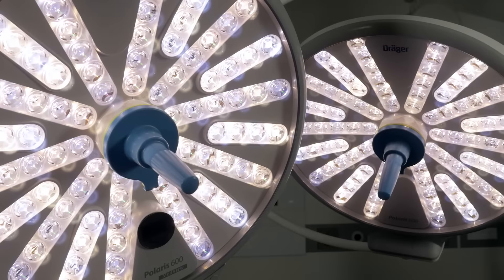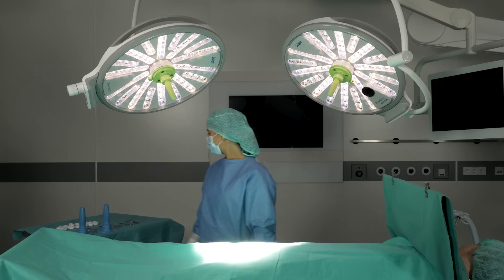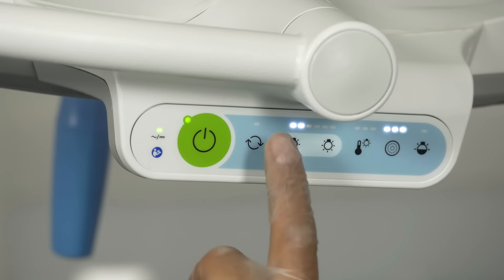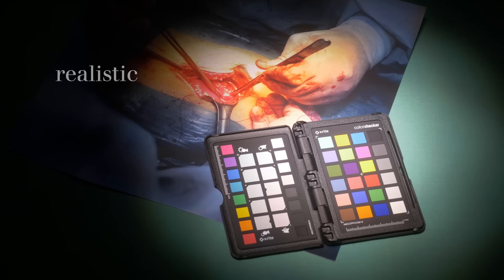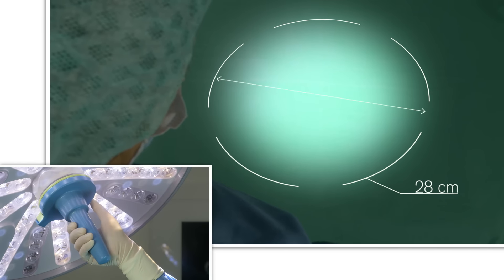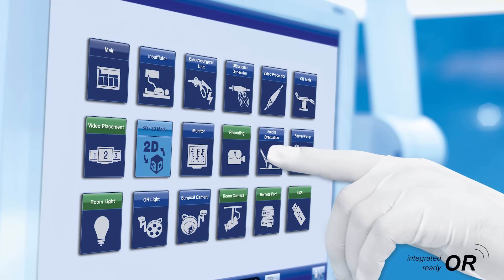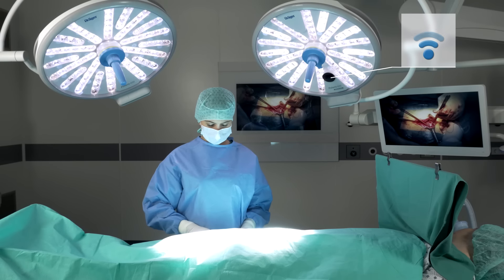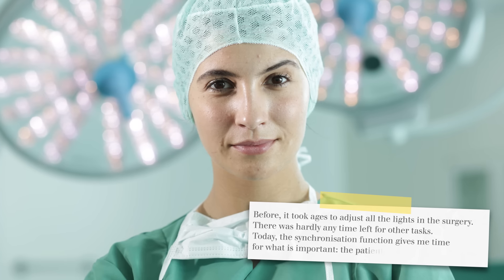Dräger Polaris 600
This video shows the features and benefits of the Dräger Polaris 600 OR light. Features are, among others, the sterile handle with touch technology, a sync mode, colour coding, a decentrally integrated camera, and a modern, slim design.